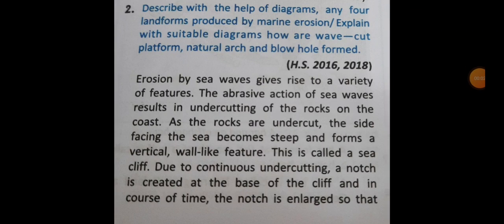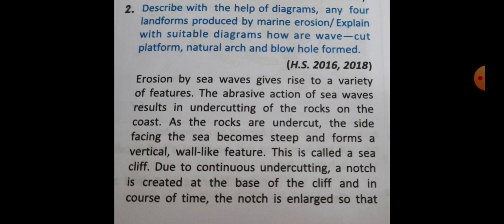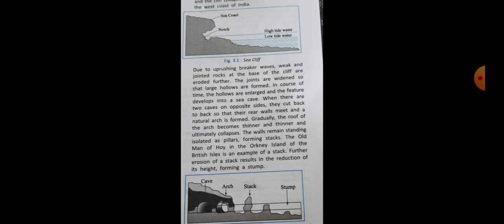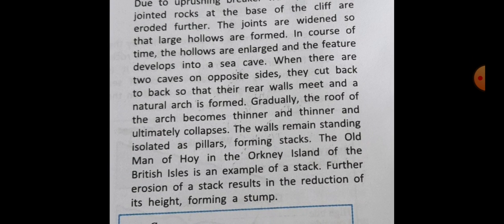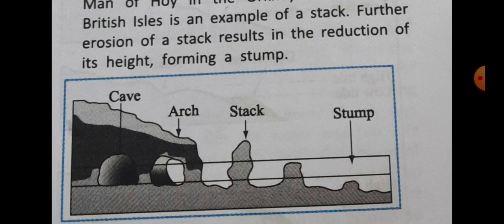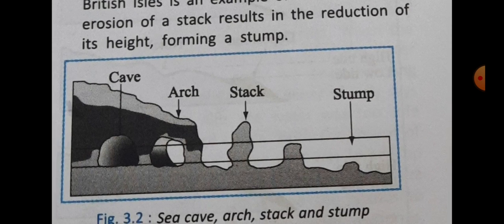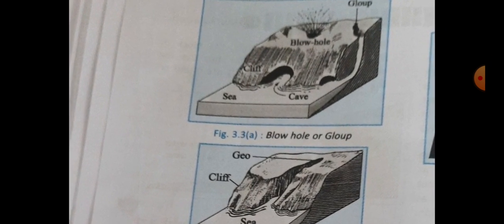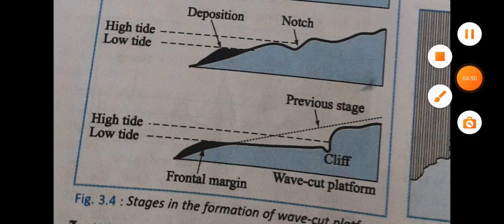class XII..2016 N 18s one Question & Ans..Geography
H.S.Solved paper